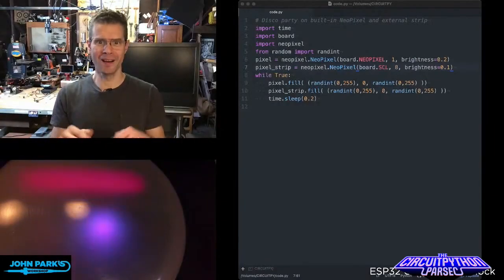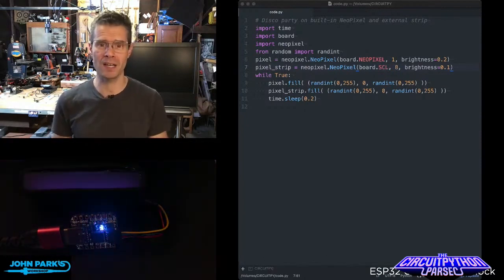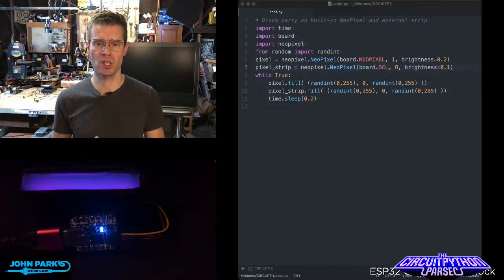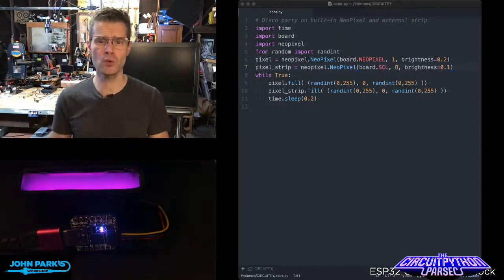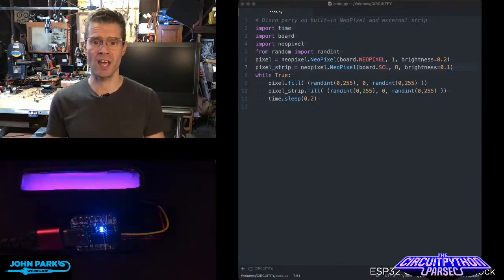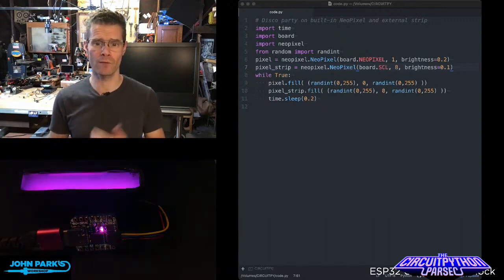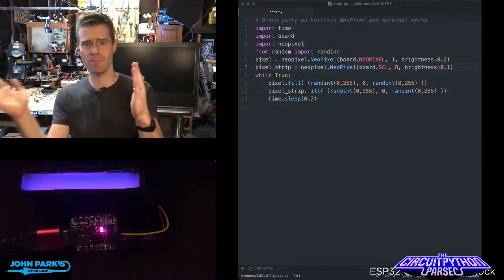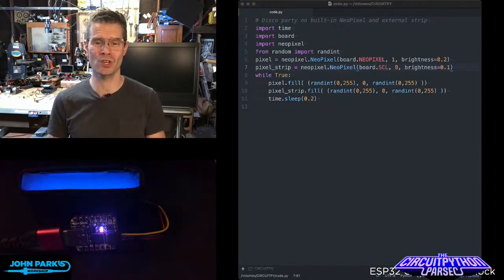John Park's CircuitPython Parsec: Disco Lights @adafruit @johnedgarpark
It's simple to made cool disco light patterns for NeoPixels using random integers for color component values.